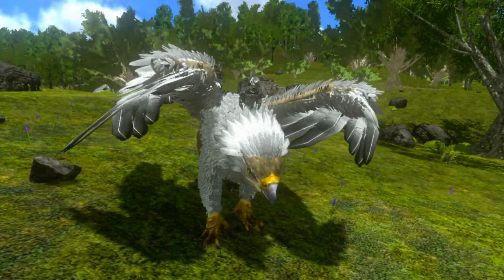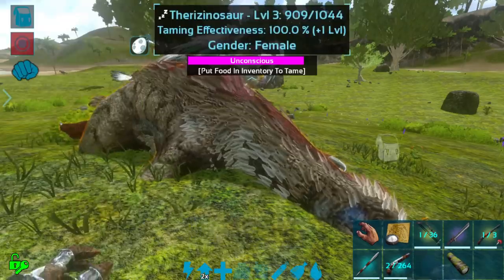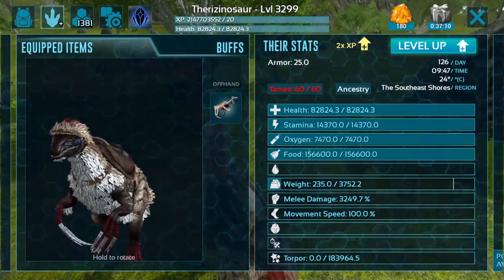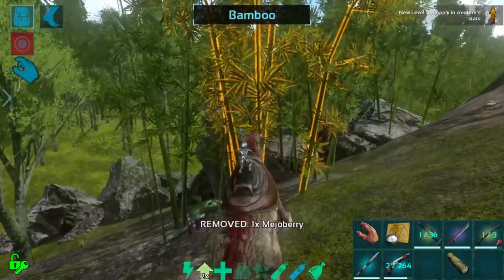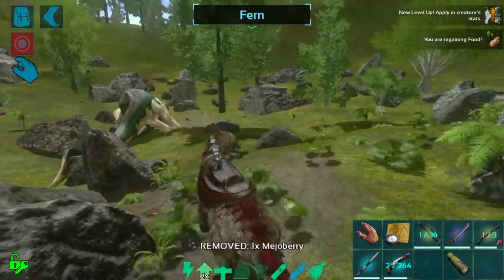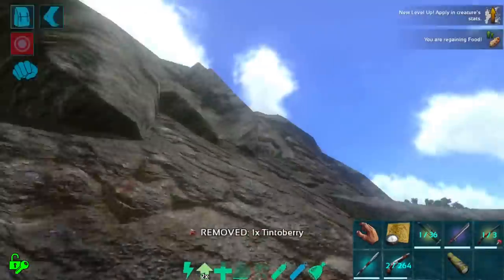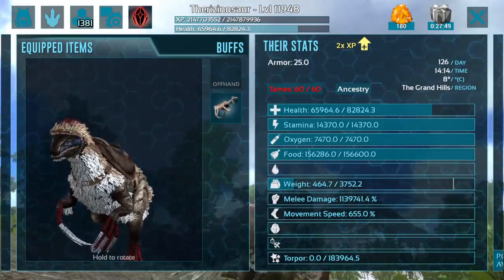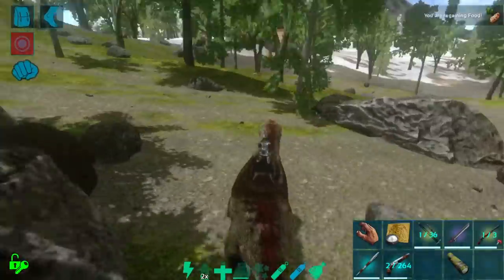ONE MILLION MELEE THERIZINO! TITANS ARE WEAK! ARK: Mobile Extras